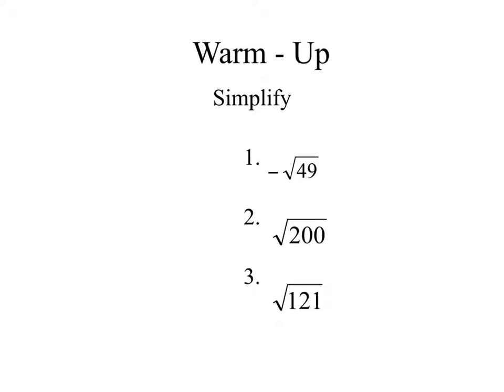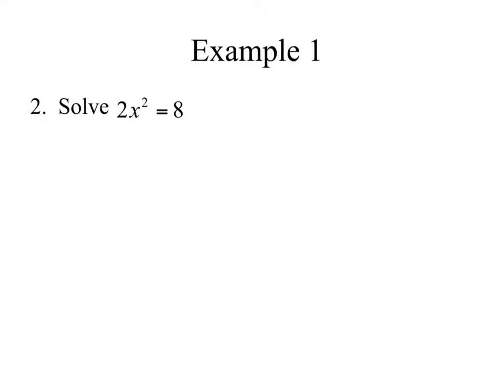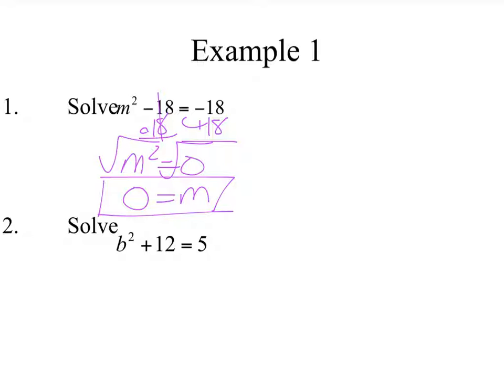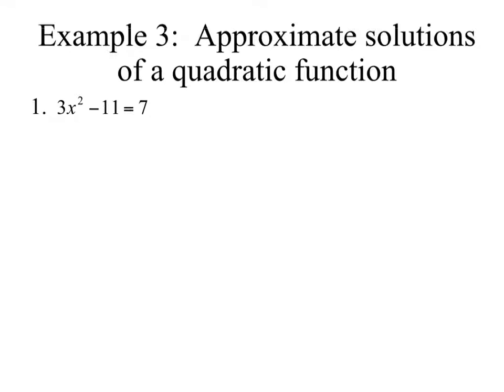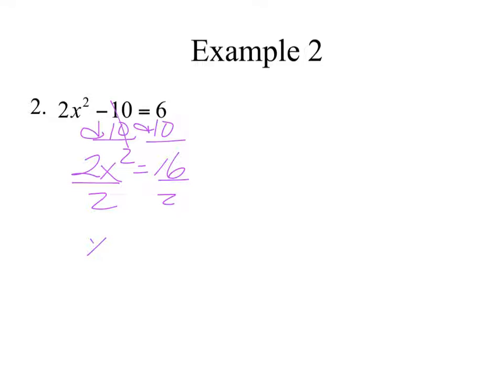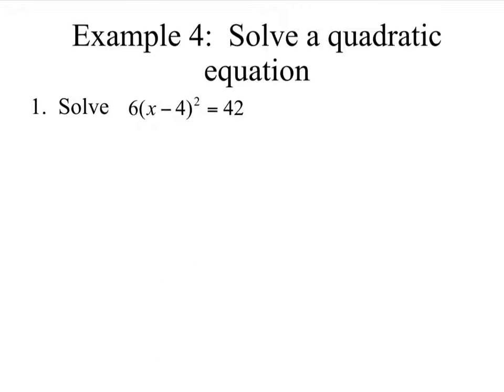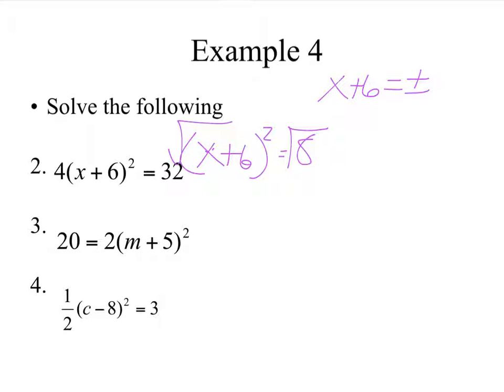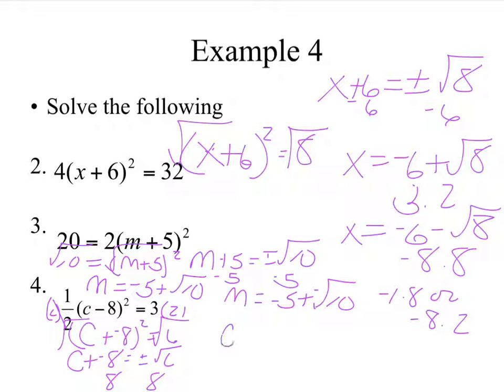Solve with square roots